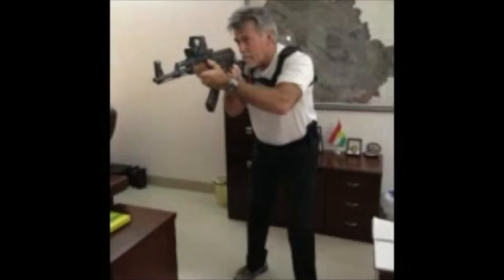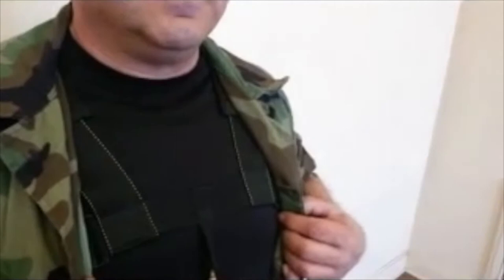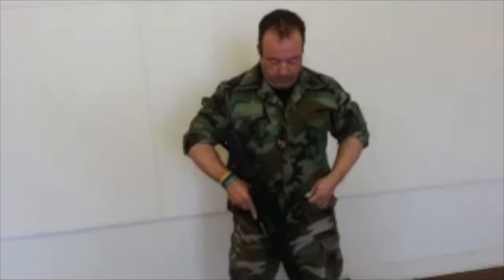2 Generation Chalker Sling Tactical H Harness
Watch this demonstration video for the 2 Generation Chalker Sling Tactical H Harness.